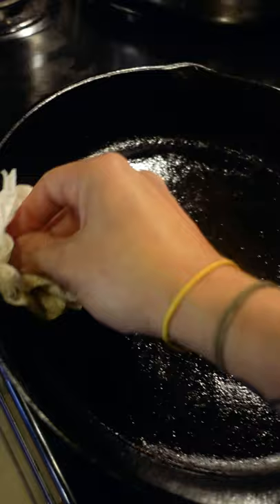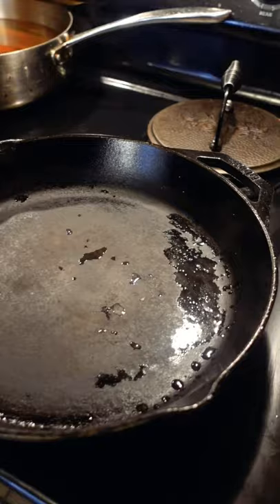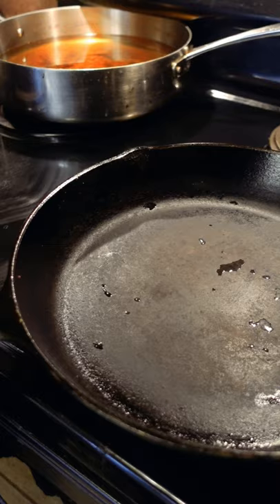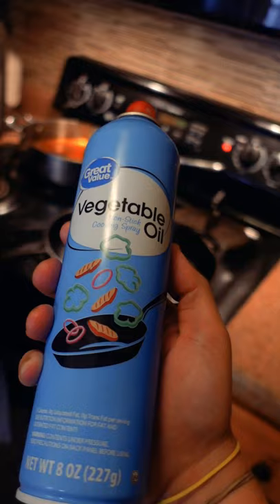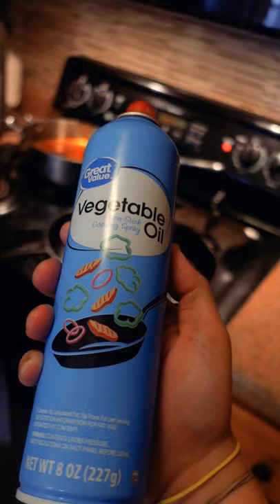How to season Cast Iron